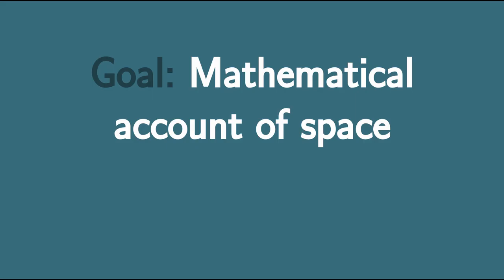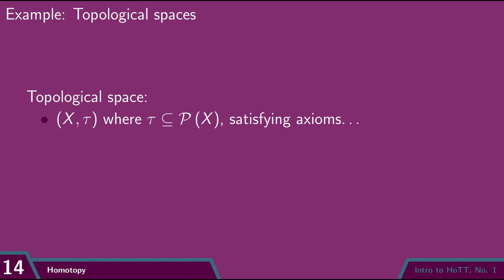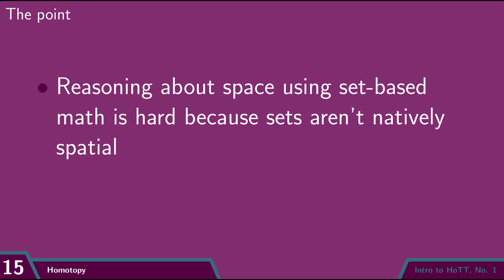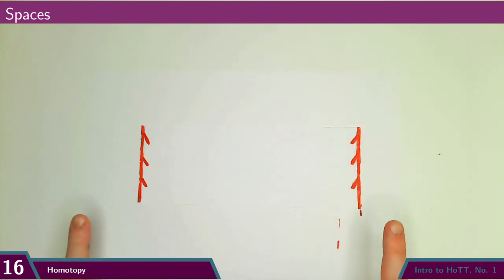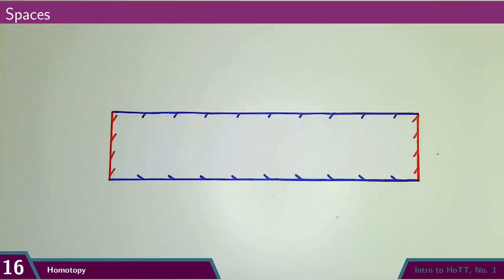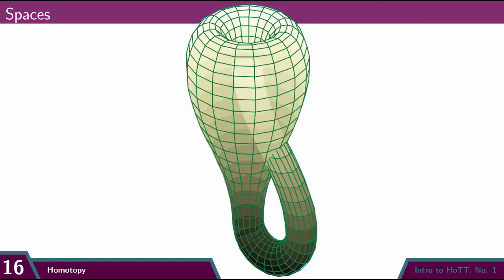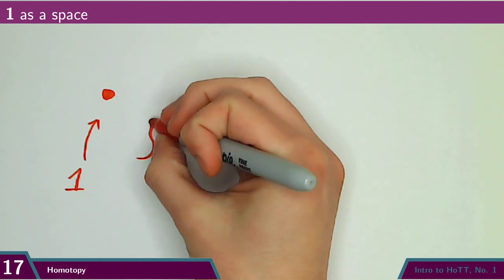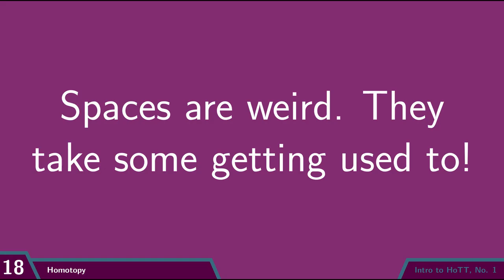Three for One: Homotopy Interpretation [Intro to HoTT, No. 1, Part 2]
What does homotopy type theory mean? This video presents the next answer: HoTT is a language for describing spaces. Under this interpretation, the unit type 1 represents the space consisting of just a single point. This video informally introduces the idea of "contractibility", which we'll rigorously define later and use extensively throughout HoTT.

Image/audio credits:
- Page from Euclid’s Elements. CC-BY-SA 4.0
- Klein bottle. CC-BY-SA 3.0

Homotopy type theory (HoTT) is a new branch of type theory and a new foundation for mathematics. It serves as a common language for reasoning about computation (functional programming), about mathematical structure (synthetic homotopy theory and higher category theory), and about constructive logic. This Introduction to Homotopy Type Theory video lecture series is intended to explain what HoTT is, show how to work in HoTT (including how formalization in Agda works), and give intuition for why HoTT is the way it is. I don’t assume any particular background familiarity, but the more you know about mathematics, computer science, and logic, the more you’ll be able to get out of these videos. Enjoy!